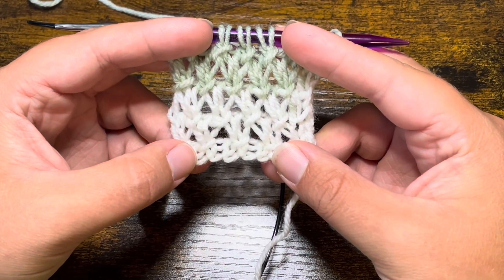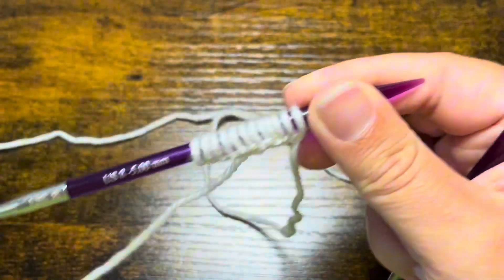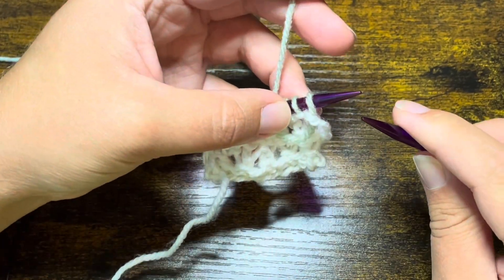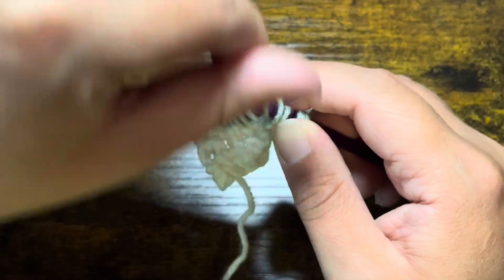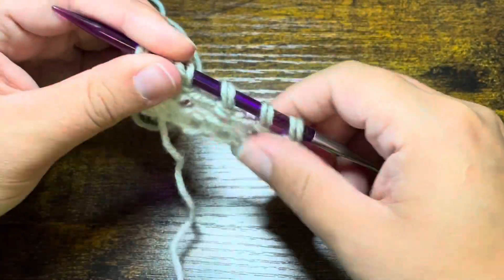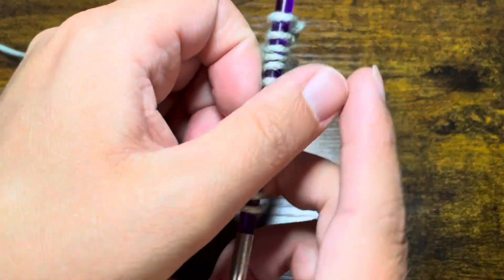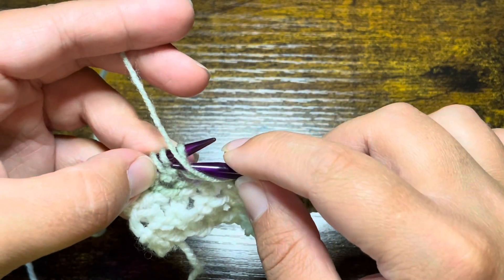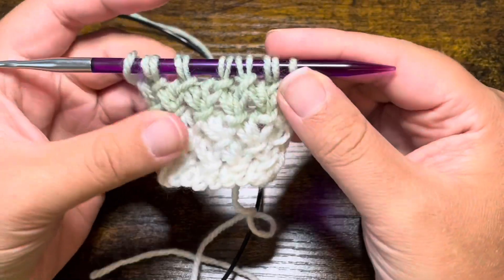How to Knit: Purl Twist Stitch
All Proceeds will go to supporting the channel. Including giveaways, shipping/handing, etc.

Thank you!💛